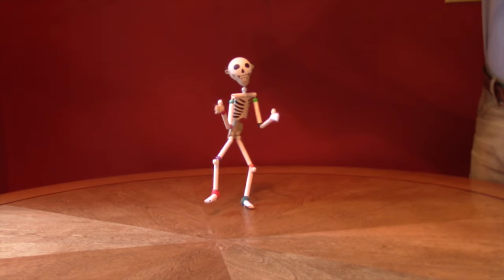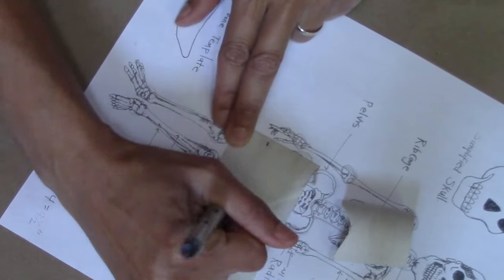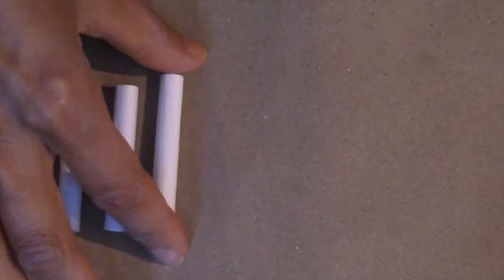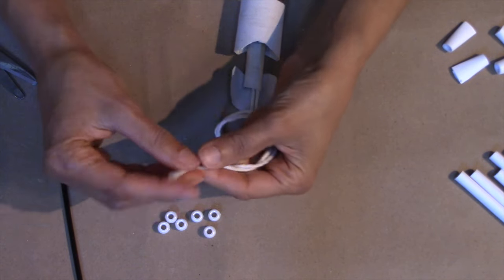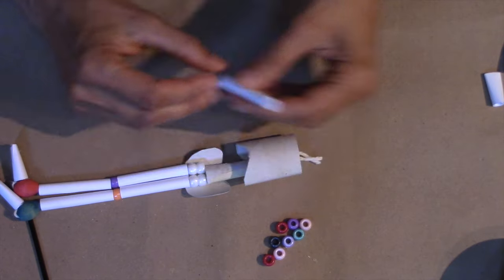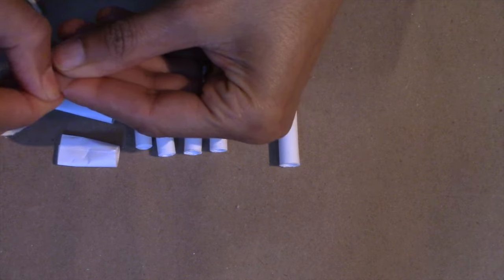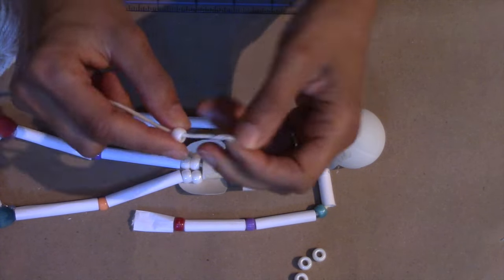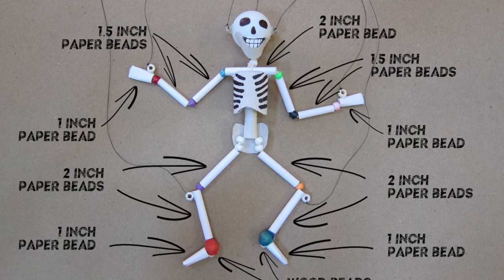Paper & Plastic Bead Skeleton Marionette Part 1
This video shows you how to make a simple, kid-friendly skeleton marionette puppet almost entirely with a cardboard tube and a few rolled paper and plastic beads. Part 1 shows you how to make the puppet itself, and part 2 will show how to add the control strings and face and rib details.

Project Printables are available here on my new (Please note, our steam design lab website is no longer active.)

For instructions on how to empty an eggshell (you should also varnish it if you plan to use it as a puppet head)